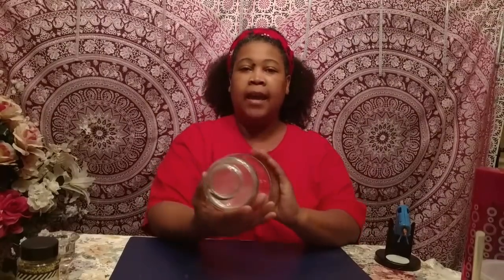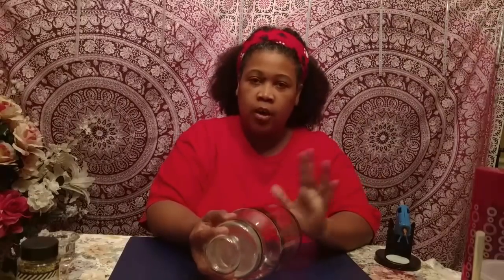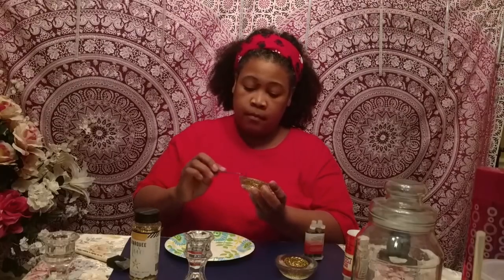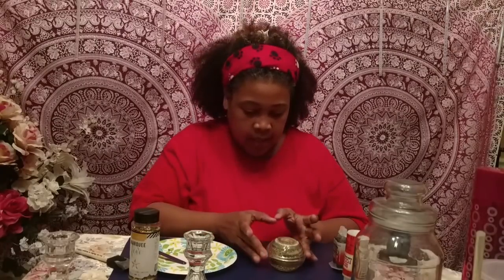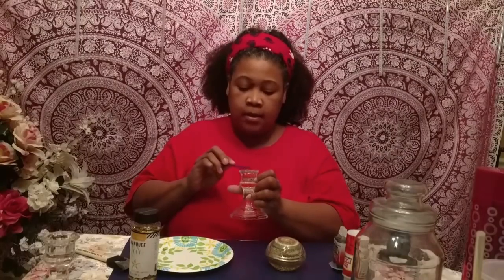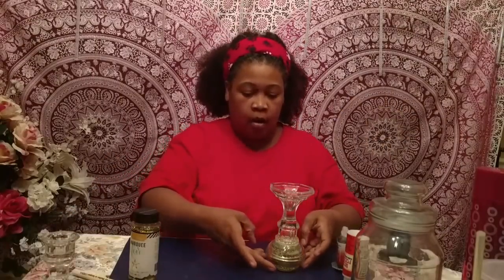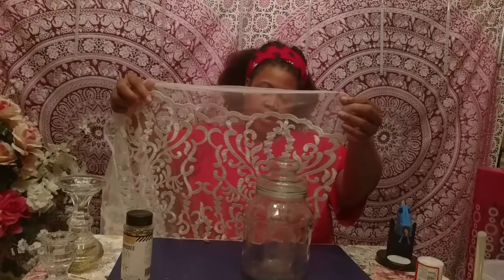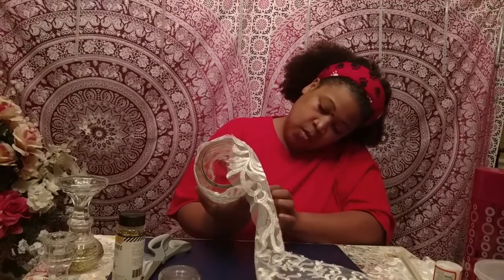DiY Glam Candy Jar Upcycle/Wedding Chat- Talkative Tutorial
Hello everyone this is my first Upcycle Tutorial for a DIY Glam Candy Jar Upcycle... enjoy

My Etsy Shop